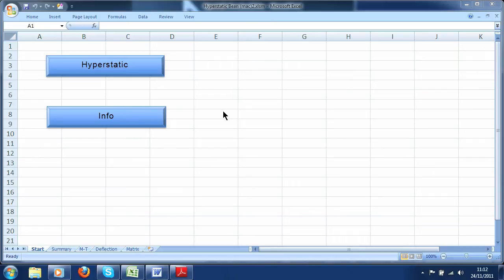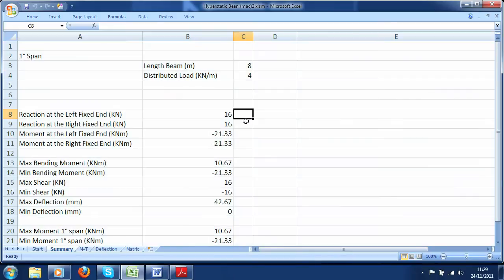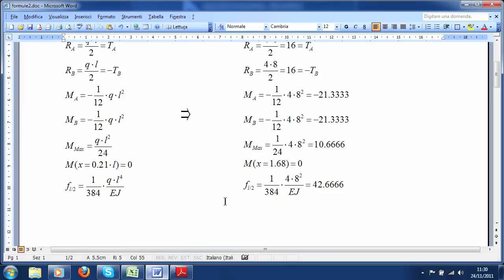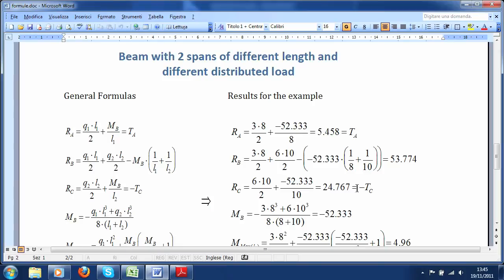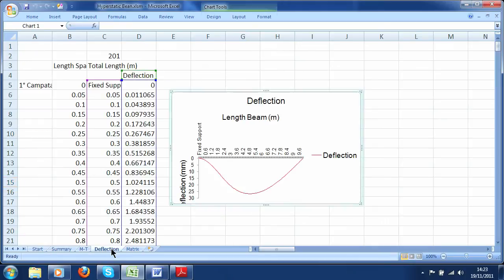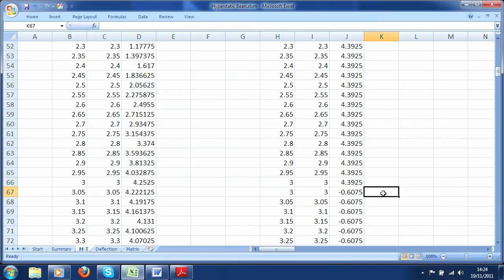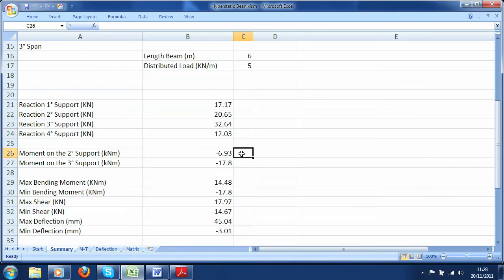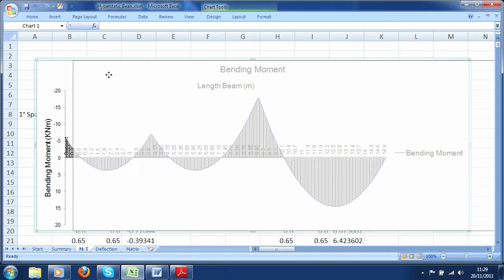Statically Indeterminate Beam (Hyperstatic)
This macro allows to solve a statically Indeterminate beam with "n" spans with different length, supported or fixed at the ends, with different value of distribuited loads, concentrated forces and concentrated moments in each span as many as you want.

The calculation is performed according to the formulas of Structural Mechanics by making equal the rotations on the right and left of the supports.

The macro gives results for reaction and moment on the supports, the maximum and minimum value for moment and shear for the beam and the maximun and minimum value for moment and shear in every single span.
It gives also the diagrams of bending moment and shear, those values are calculated for step of 5 cm of length.
The macro gives also the values of displacements for steps of 5cm and the diagramm of displacements.